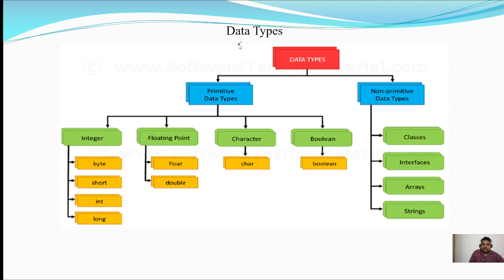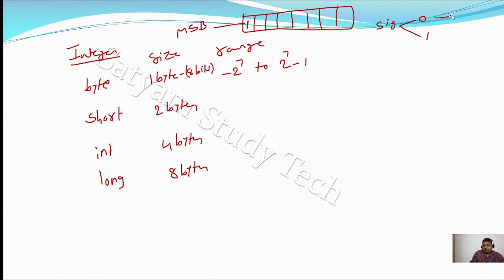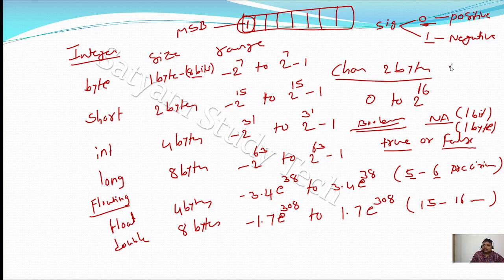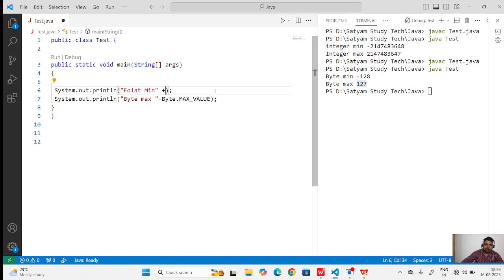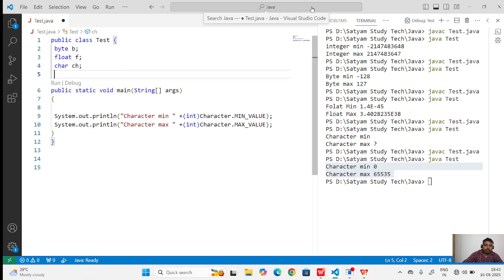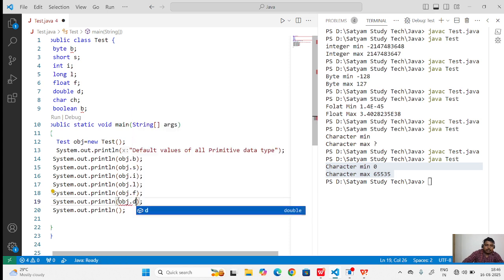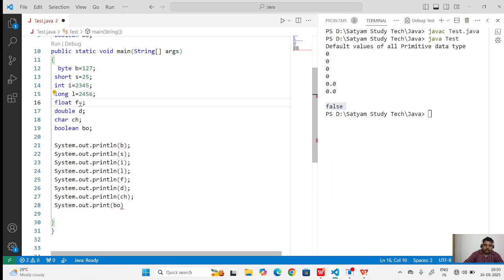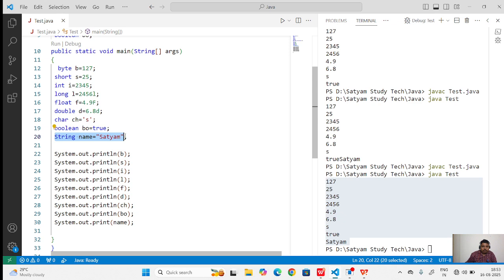Data Types || Primitive Data types || Non Primitive Data types || Java Programming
primitive data types in java and size and range